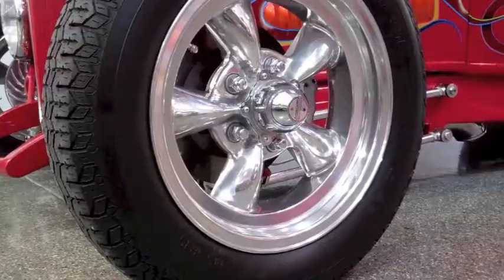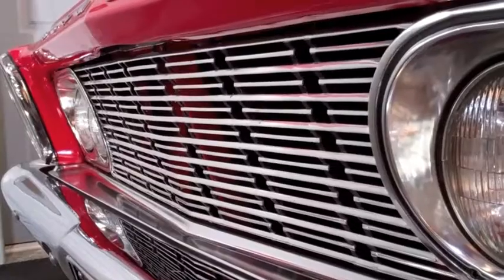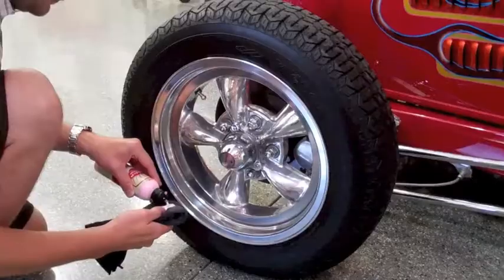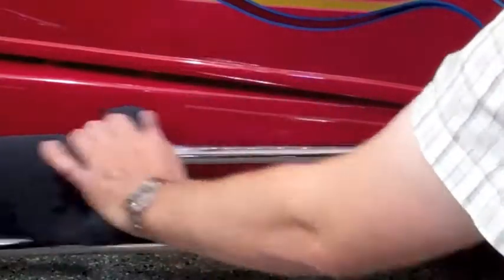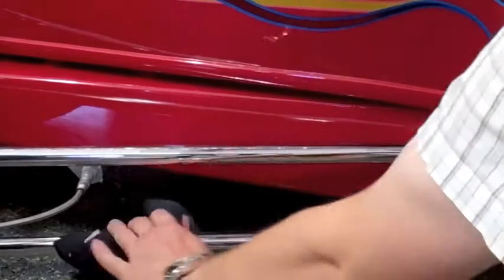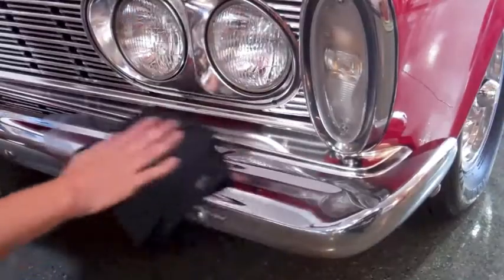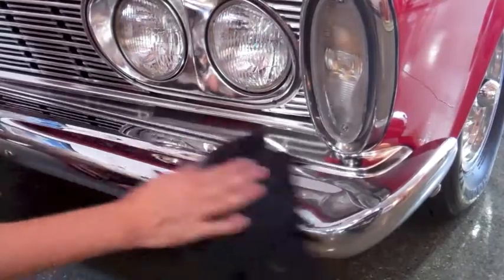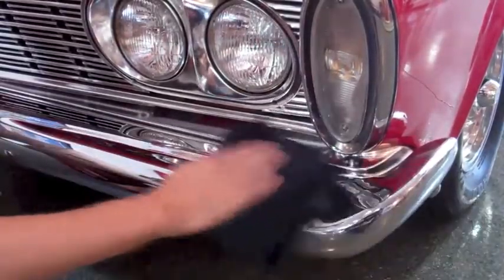Golden Shine Metal Shine Fine Grade Metal Polish 8oz Bottle 51008 at California Car Cover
Polishing the metal surfaces on your vehicle to a brilliant gloss with Golden Shine Metal Shine. Metal Shine is safe to use on many metal surfaces, such as chrome, copper, brass, stainless steel, billet aluminum and many others. It does an excellent job of clearing away oxidation, scratches and dull spots.